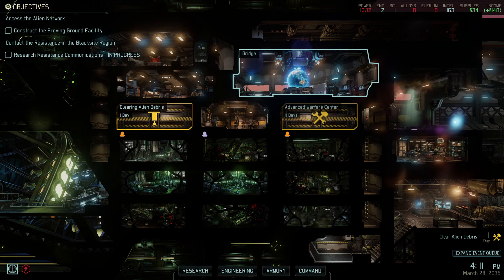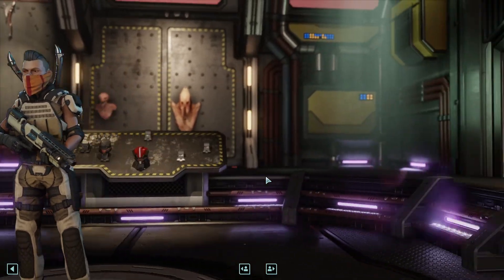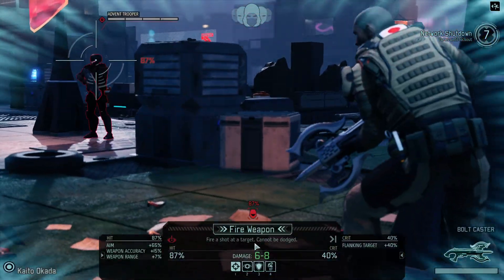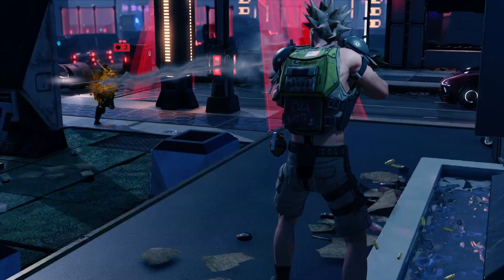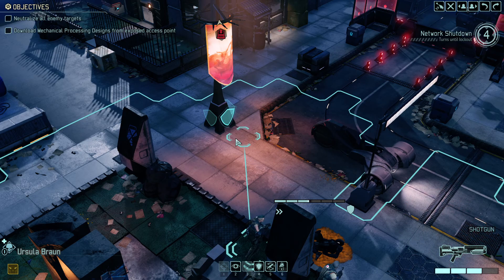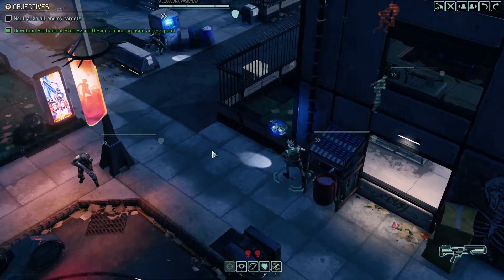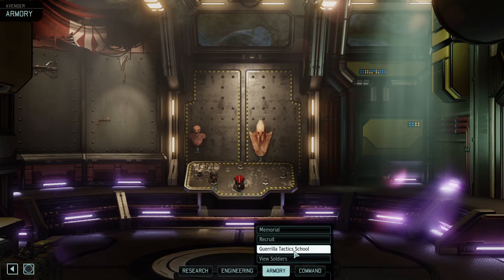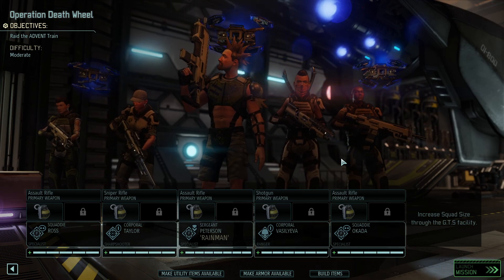XCOM 2: Legendary Ironman Episode 4: Operation Sweaty Grin Making Me Sweat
Although let's be honest here. What Legendary Ironman operation doesn't end up making me sweat a bit?